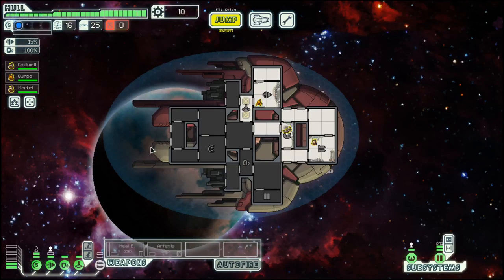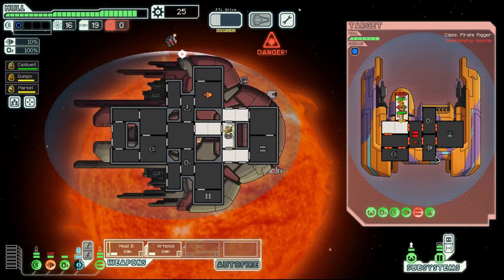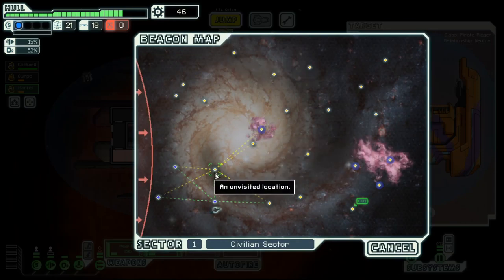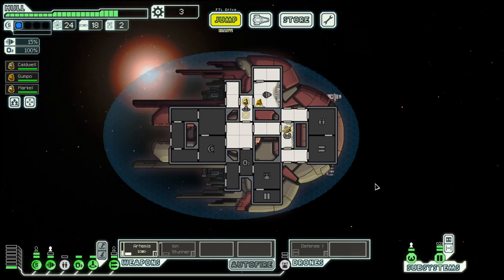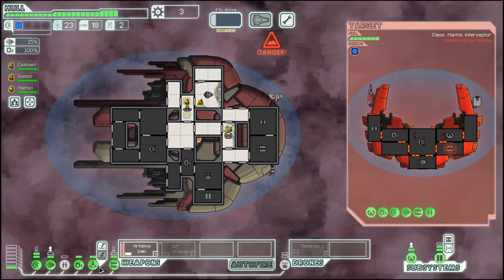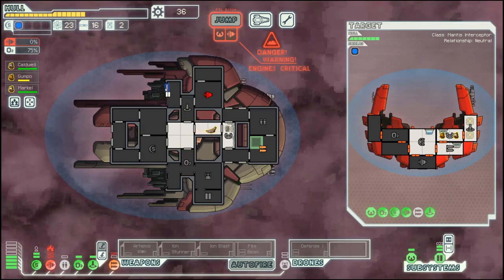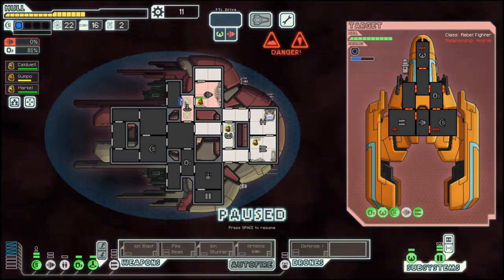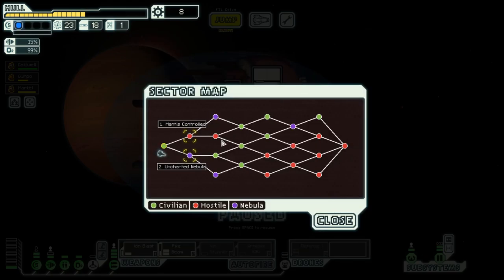FTL - S25E1: Slug Cruiser B - Off to a great start